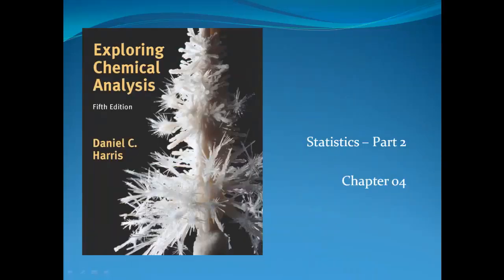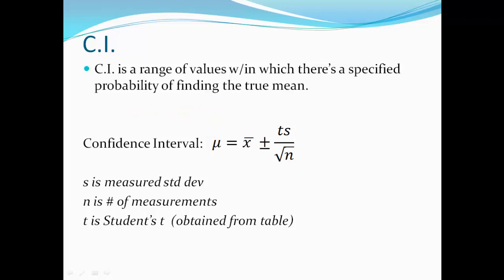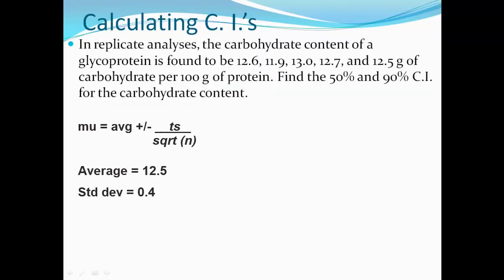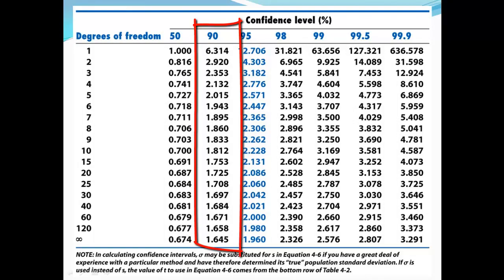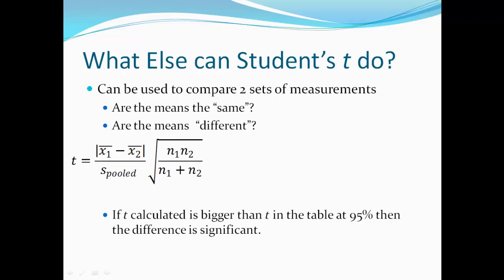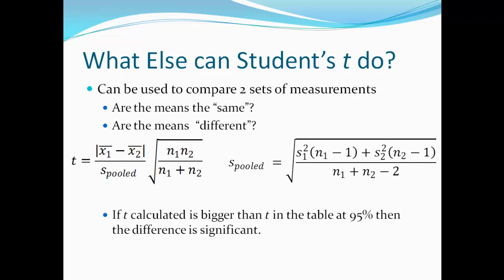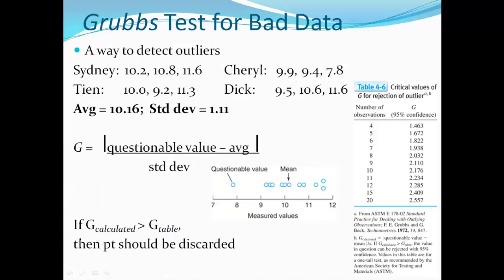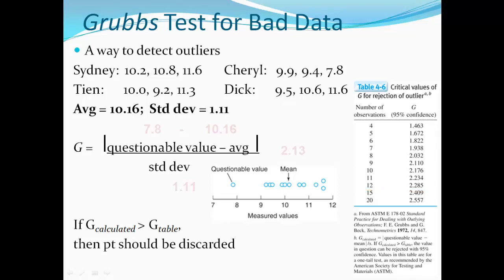Quantitative Analysis (Chapter 4 Statistics Part 2)